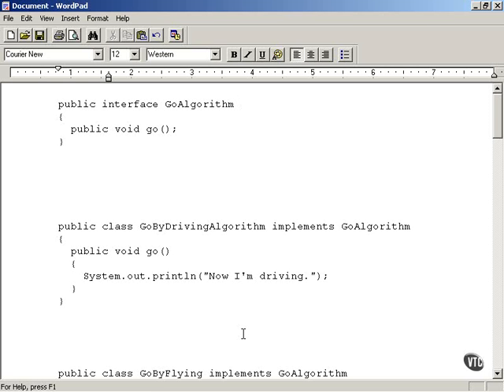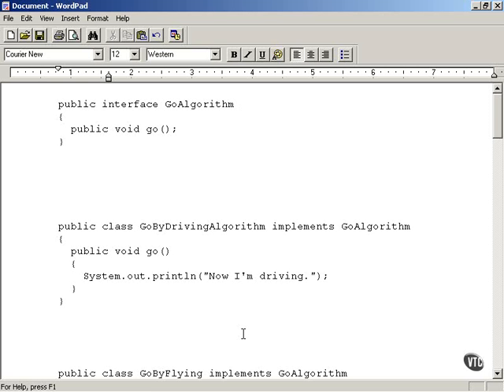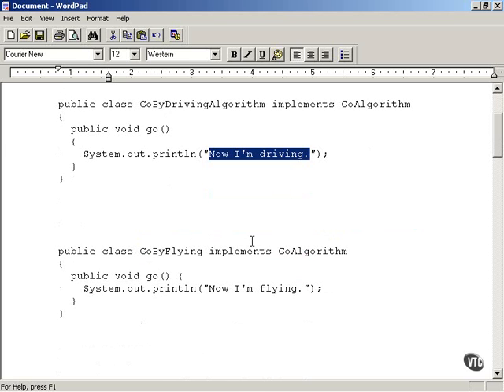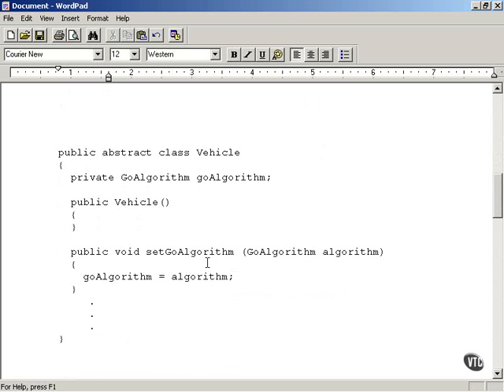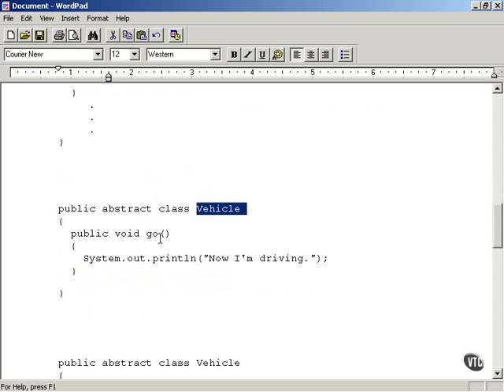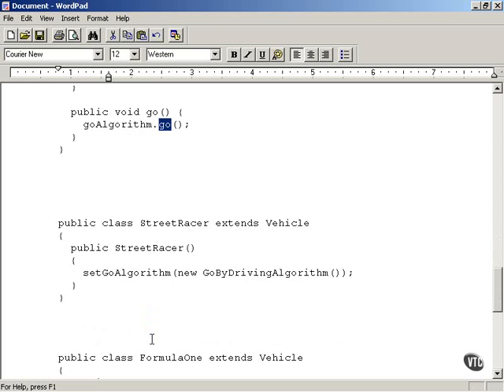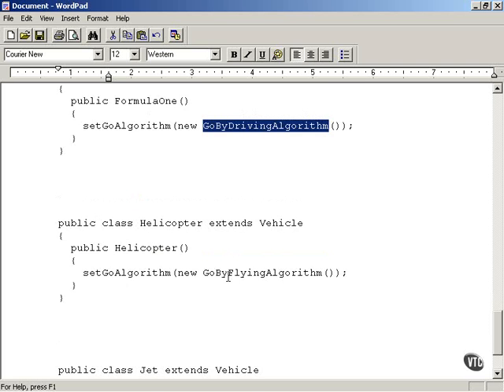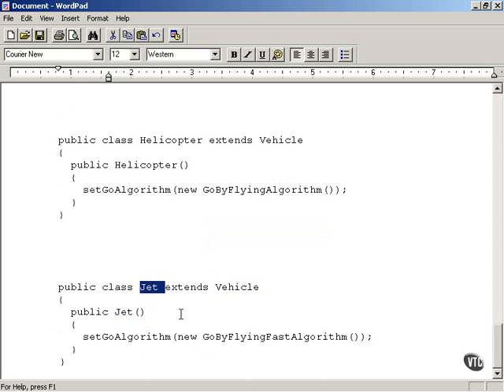Coding the Strategy Design Pattern